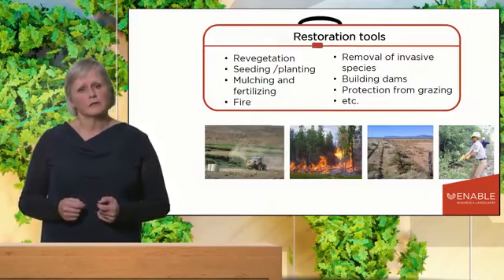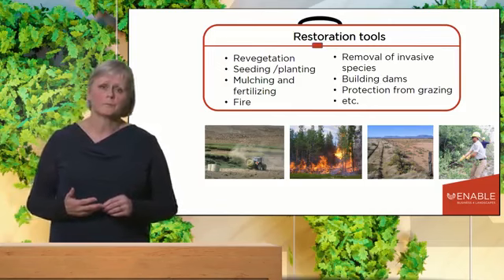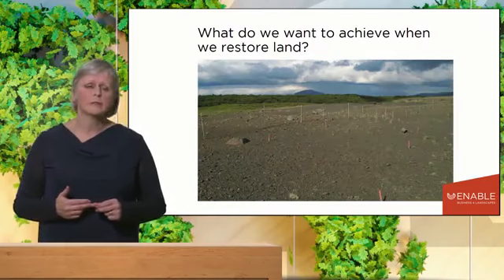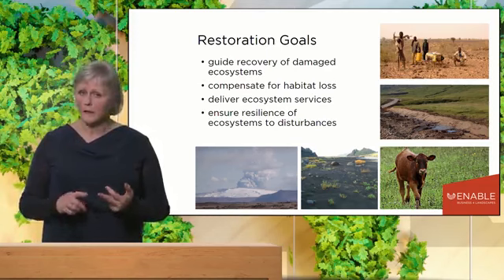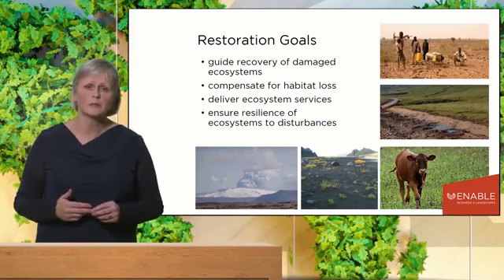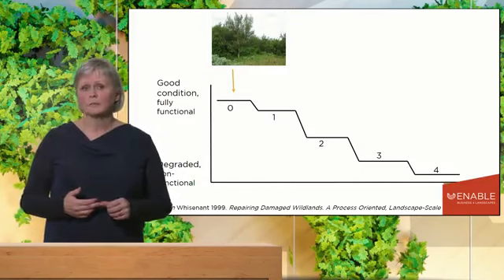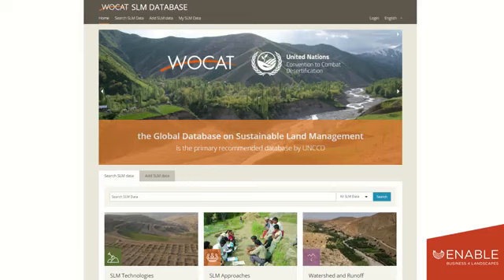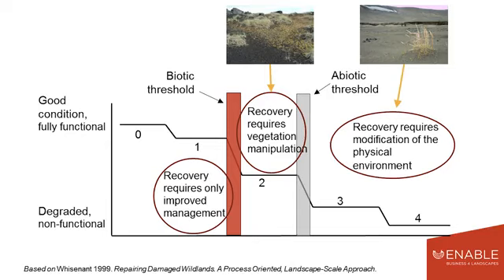What is Ecological Restoration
Catch up with Team YouTube on all of the top news from the past month, including trending topics and product updates. Tune in for new episodes the first week of every month and use the timestamps below to skip to the news that interests you!